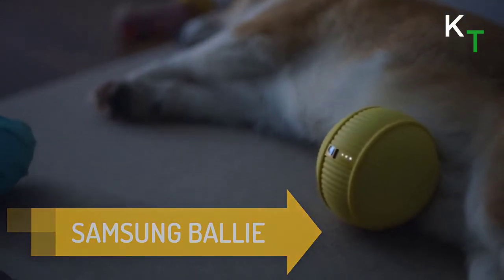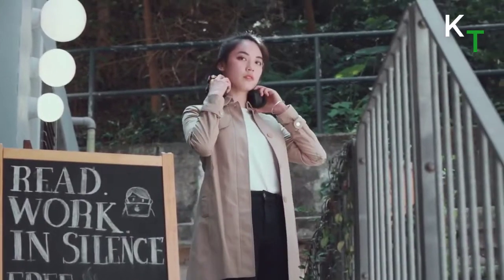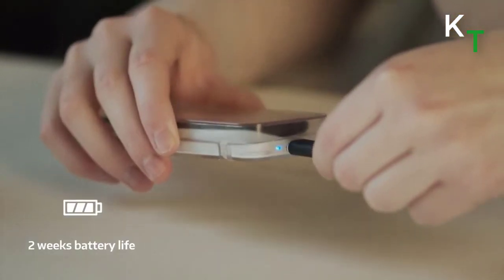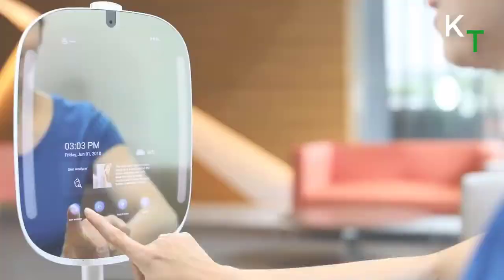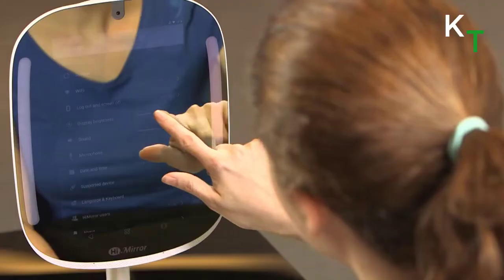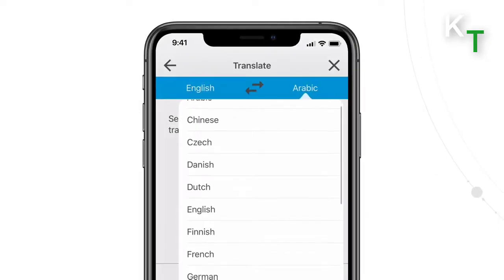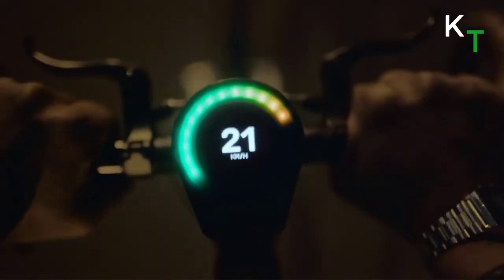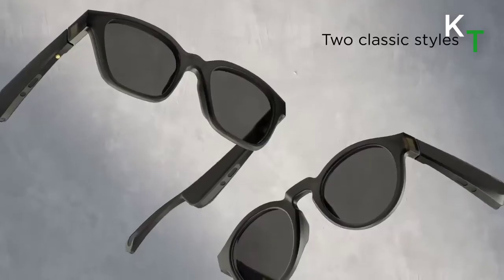Top 10 Amazing gadgets and inventions that will make you gladful after buying it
1.Samsung Ballie

7.Livio AI